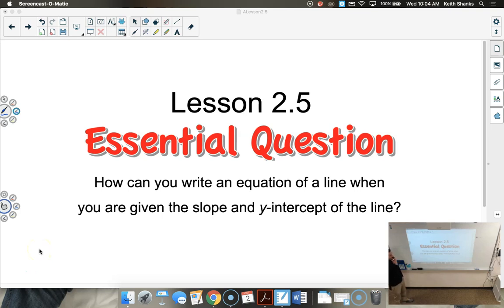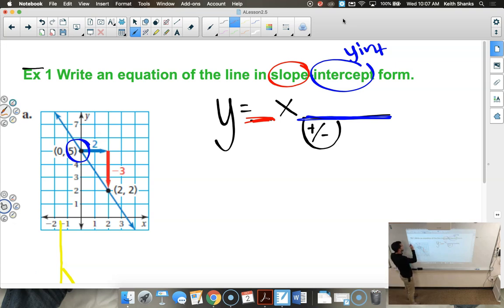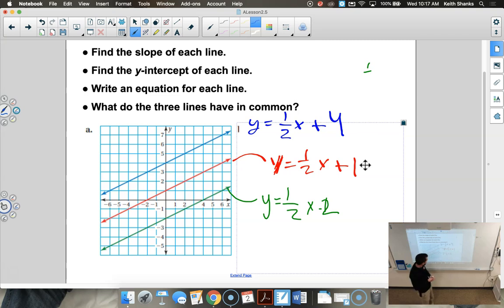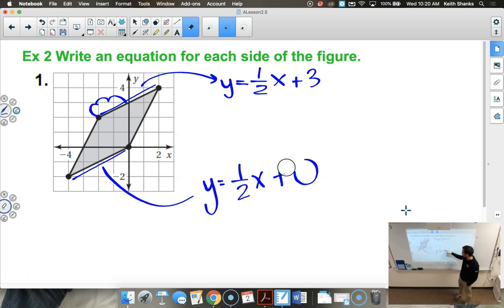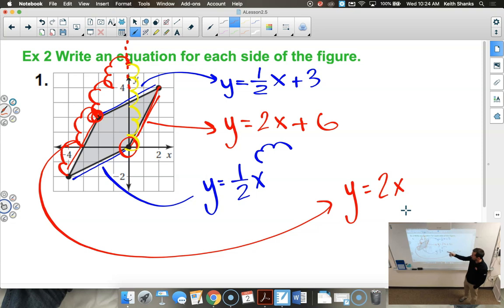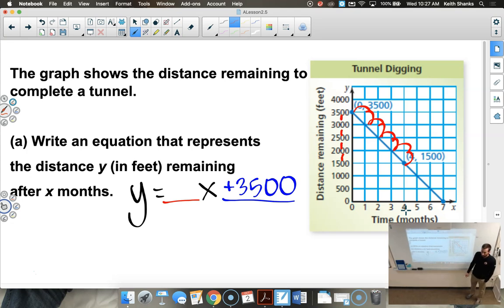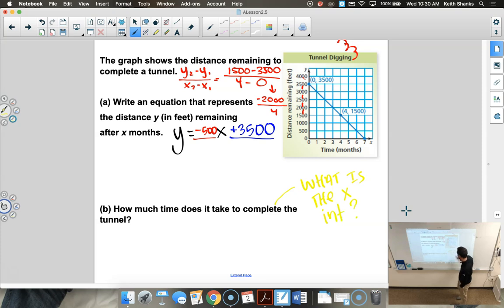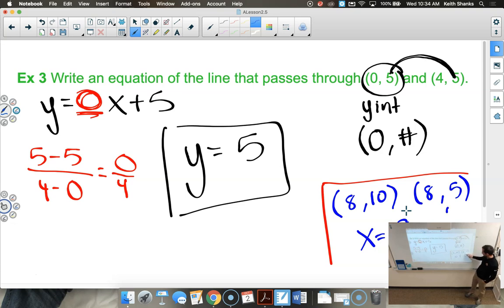A Lesson 2_5